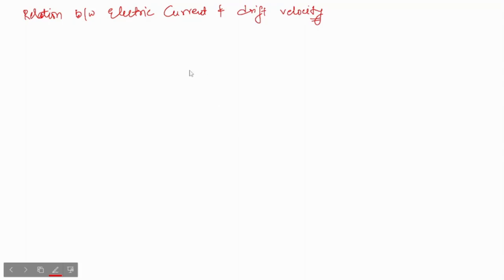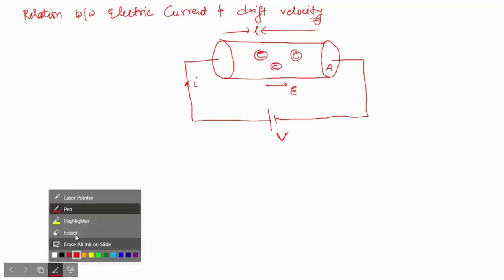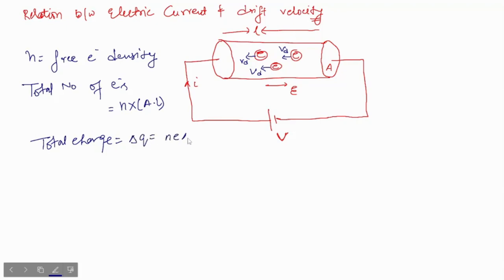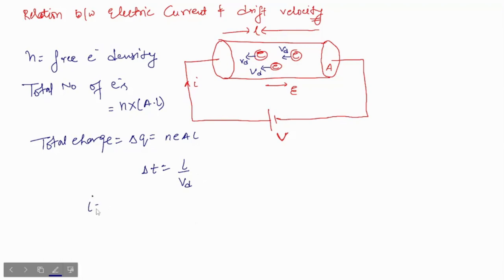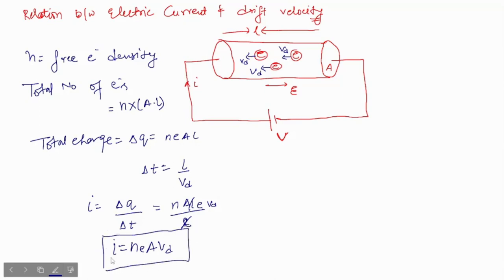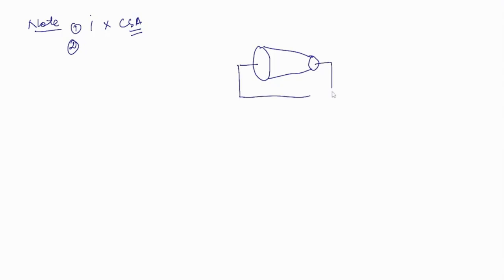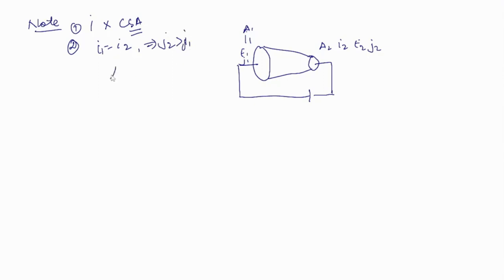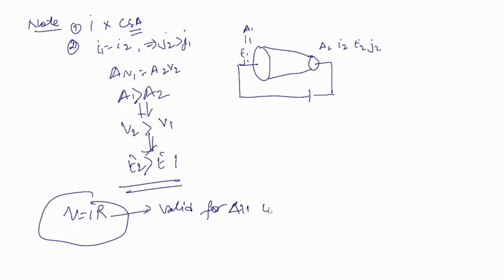Relationship between Current & Drift Velocity | Current Electricity | JEE, CBSE